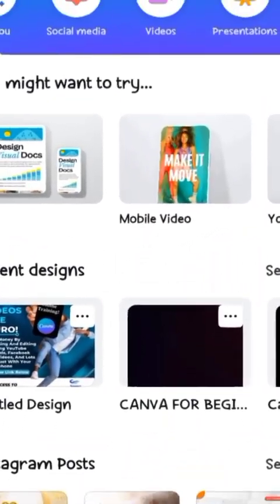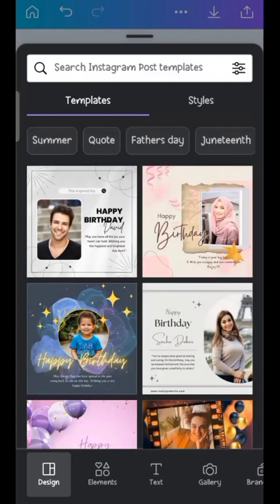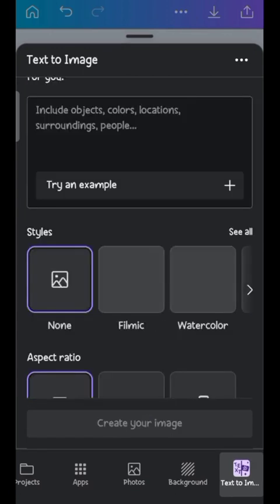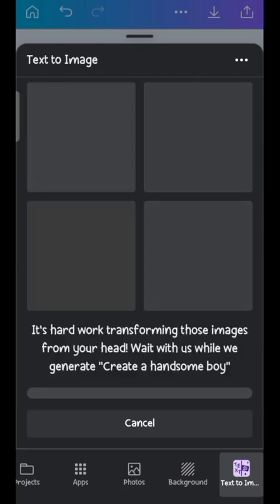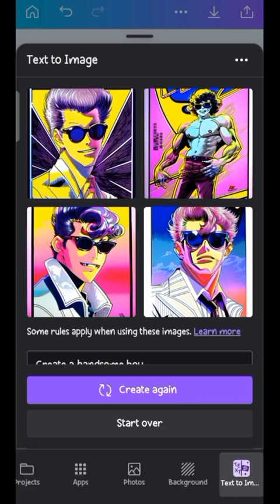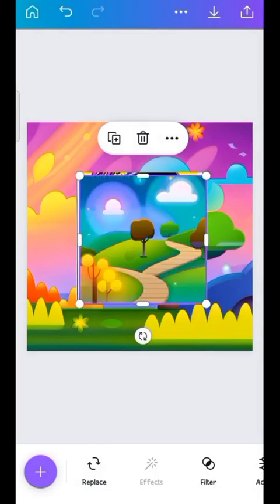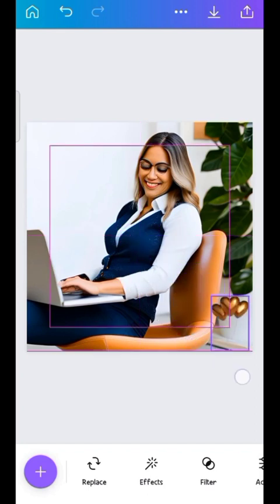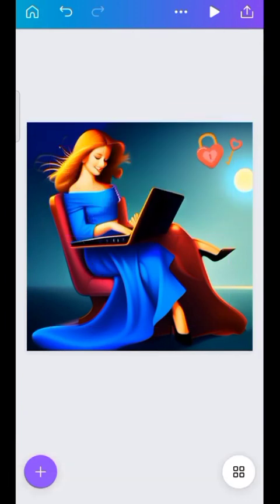Canva AI Text to Image Generator! The Mobile App Tutorial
In this video, I'll demonstrate how to use Canva's Text To Image Generator Feature to quickly and effortlessly generate aesthetically appealing graphics with only a few clicks.

This is quite super helpful if you need to quickly make photos for online material.

All you need to do in actualizing this goal is just to type in your text in the description box and choose a style to allow the Canva AI Text to Image Generator to create mind-blowing pictures for you, such as a photo, drawing, or painting.

So, use the Canva AI Text To Image Generator to produce gorgeous images if you want to obtain the greatest results from Text to Image features.

Canva AI Text to Image Generator creates images that WILL BLOW YOUR MIND.

Let's get right into it and be sure to watch to the end.

Let's get started and examine its usage.